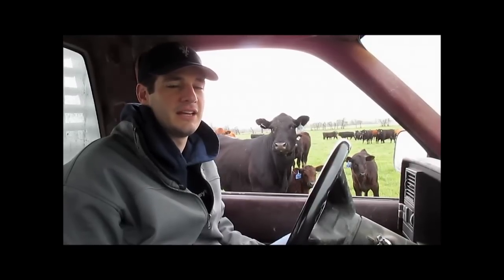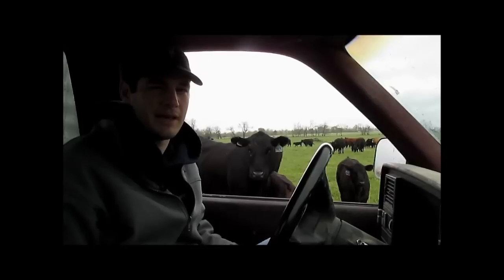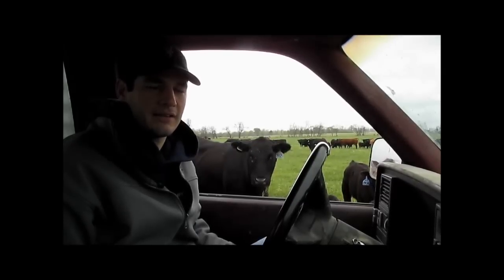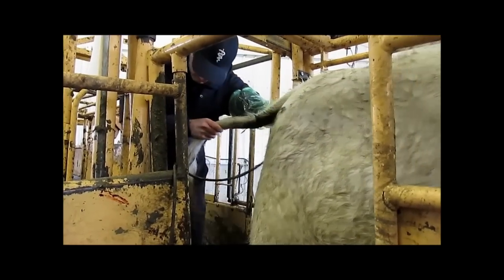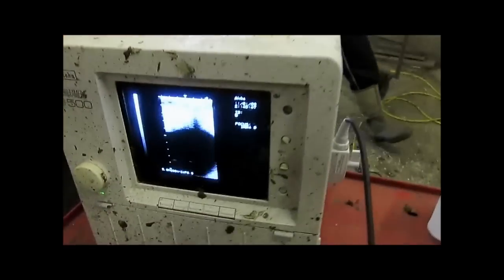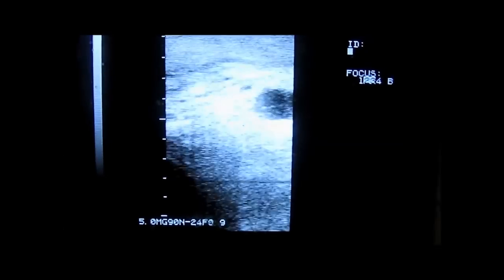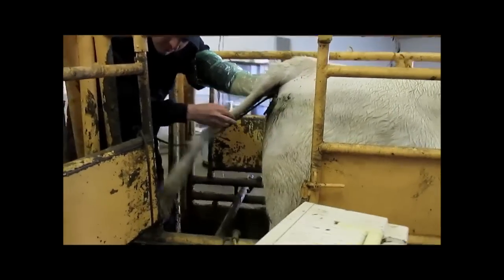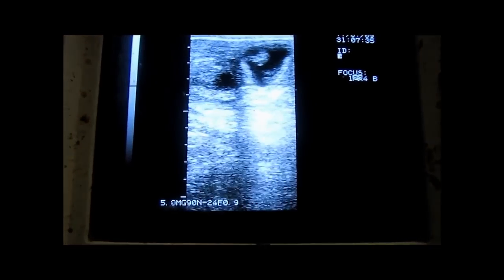Why vet student Clem Neely needs an Easi-Scan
Watch and learn why this Kansas State University student needs an Easi-Scan bovine ultrasound scanner upon graduating from veterinary school to provide the best diagnostic services to his future producer clients.